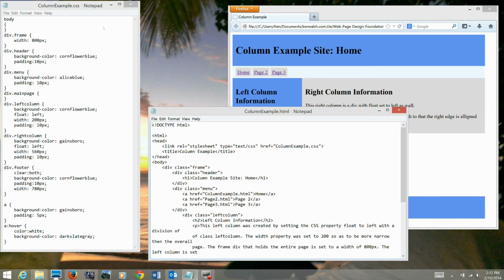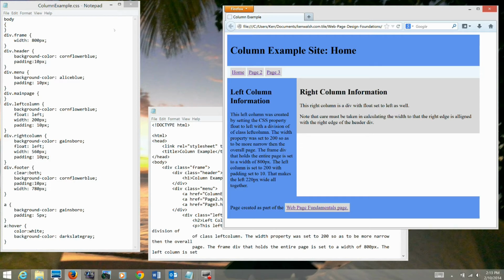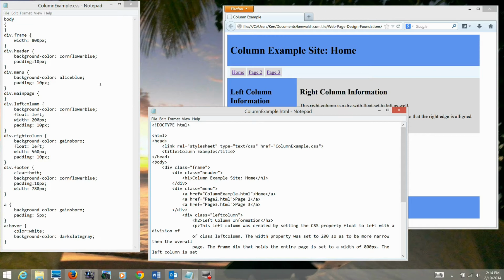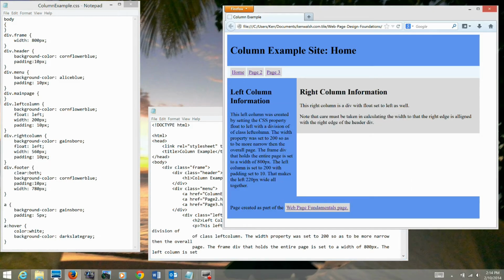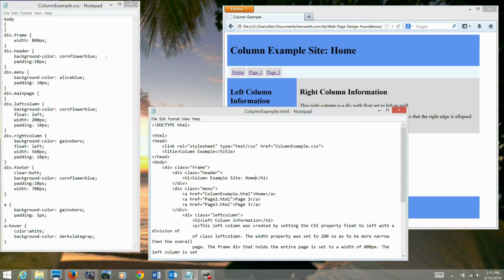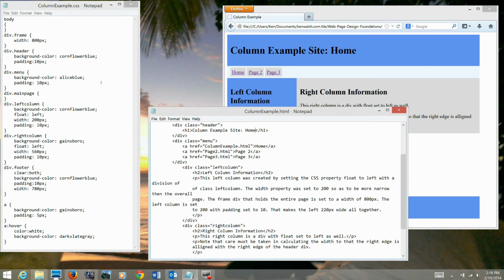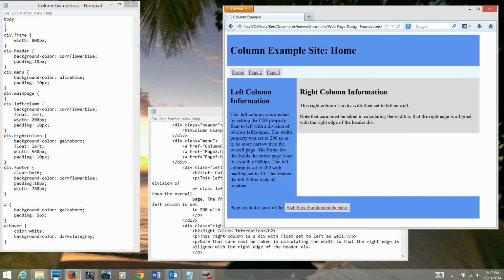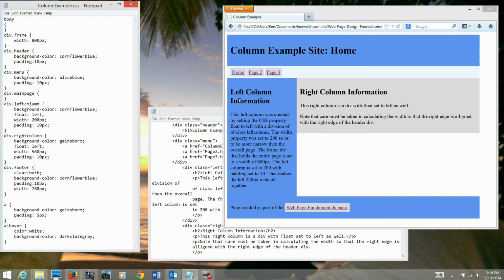Introduction to the Div tag for HTML Page Formatting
This tutorial shows how the div tag can be used to set up a fixed width web page with two columns.